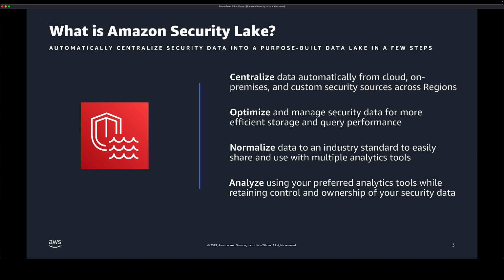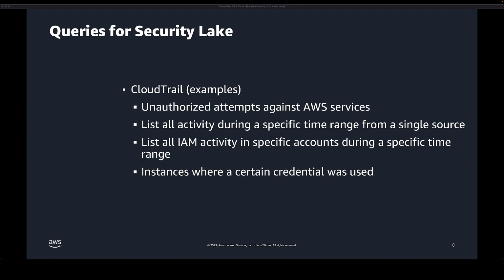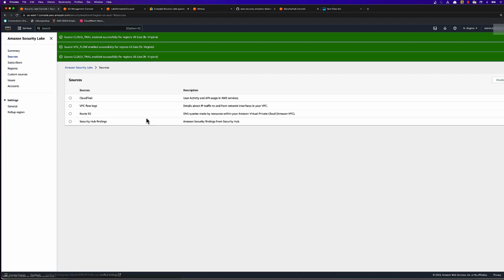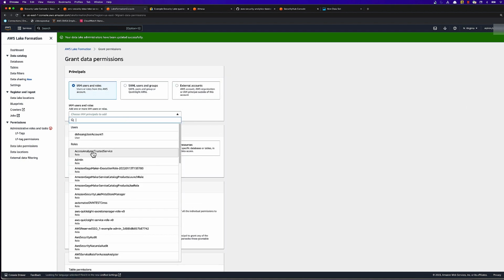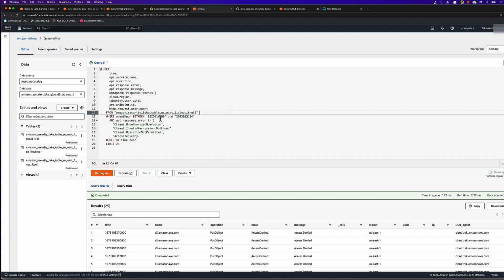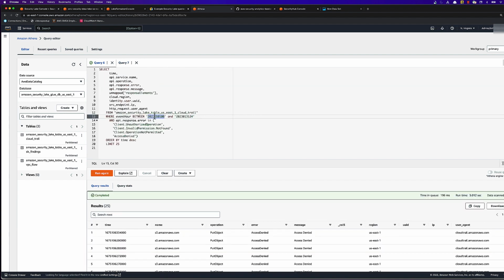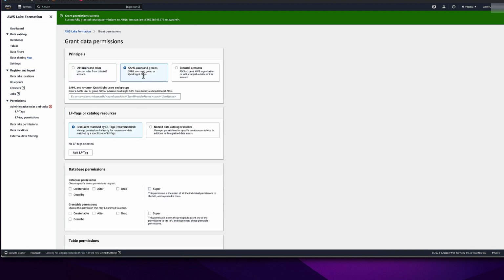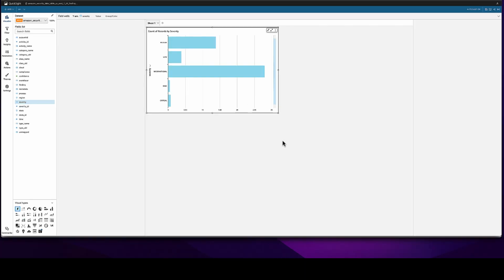Amazon Security Lake with Amazon Athena and Amazon QuickSight | Amazon Web Services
Querying AWS SecurityLake with Amazon Athena and building a Amazon QuickSight Dashboard with AWS SecurityLake Data: